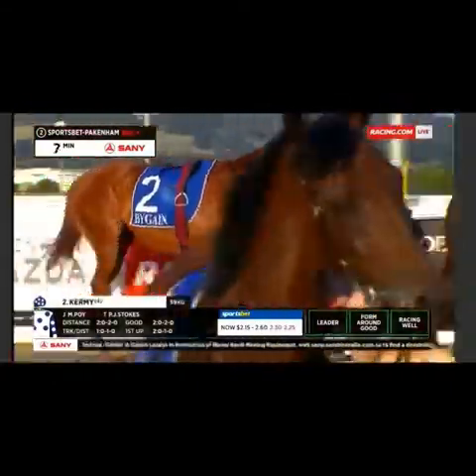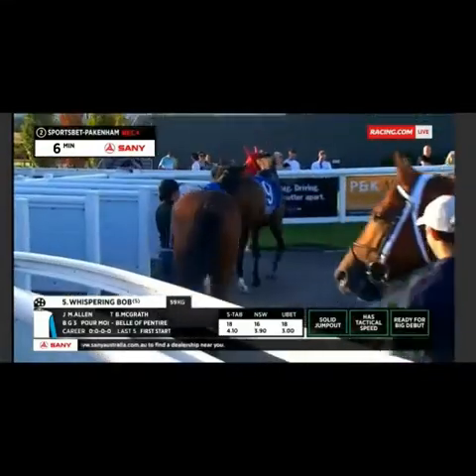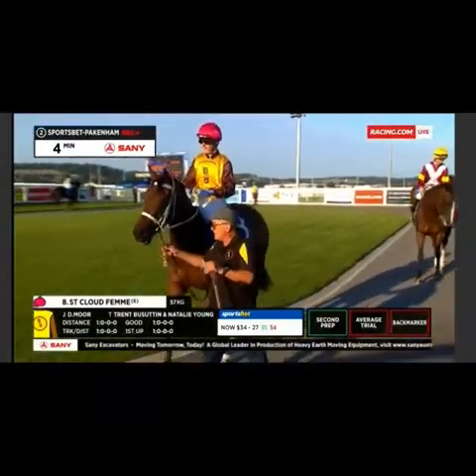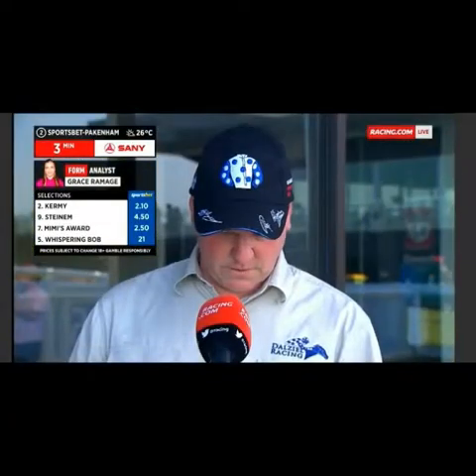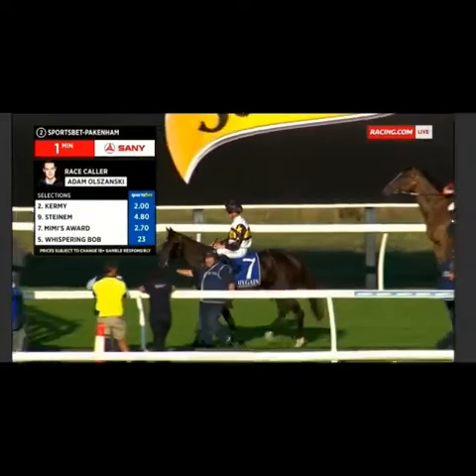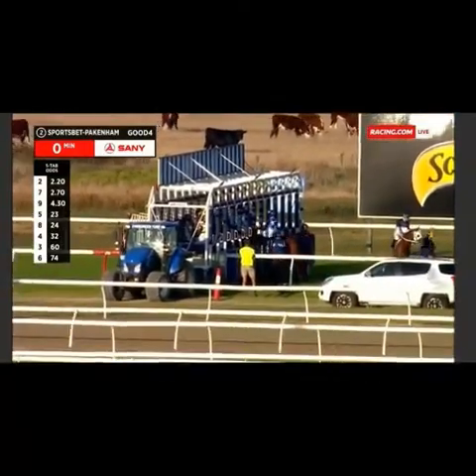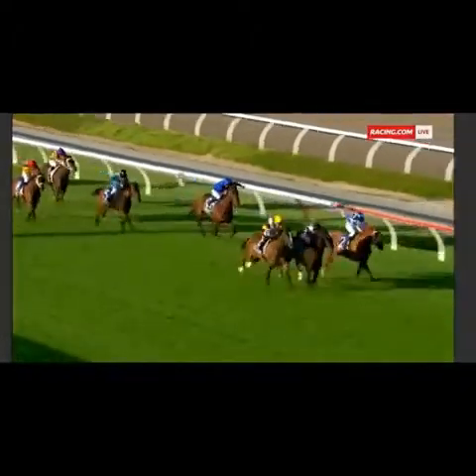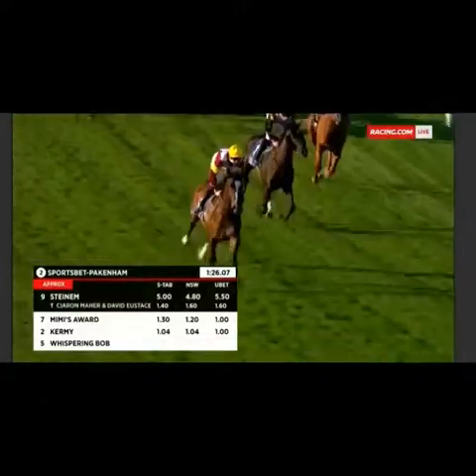STEINEM (GB) Frankel - Thai Noon filly, Pakenham Park R2 18/03/2021 - Maiden Plate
Pakenham Park R2 18/03/2021 - Maiden Plte 1400m Good4 True Entire Circuit $35K Jye McNeil (2) 57 (Set Weights) Flucs: $0 $5.50 ; 1:26​.070 2-Mimi's Award (Daniel Stackhouse, 1) 57 , 3-Kermy (Michael Poy, 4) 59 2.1L , 4-Whispering Bob (Matthew Allen, 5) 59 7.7L . 0